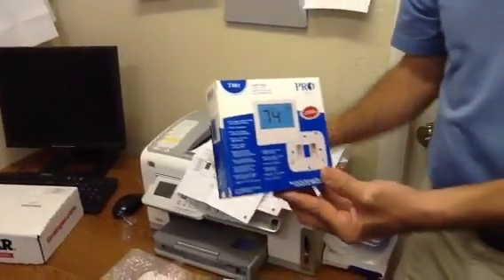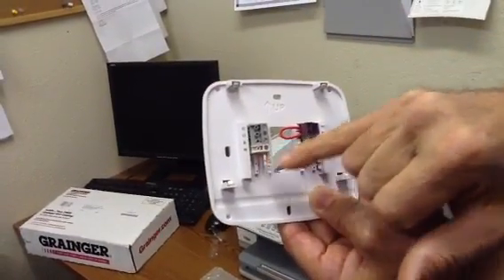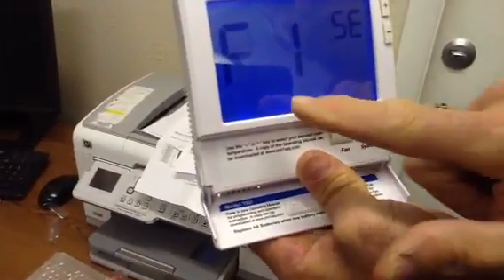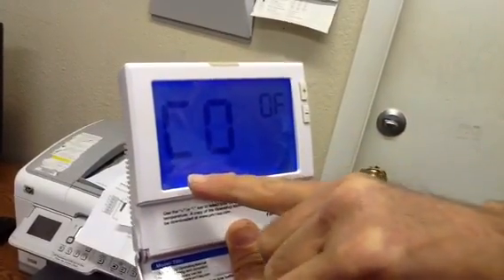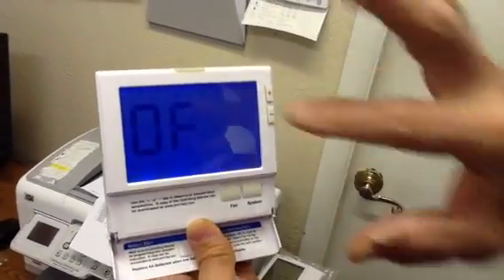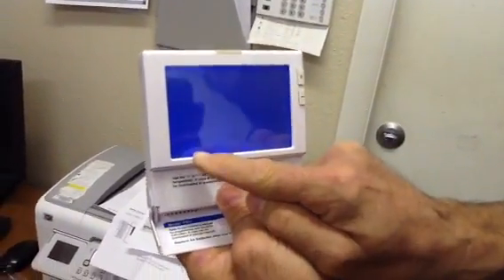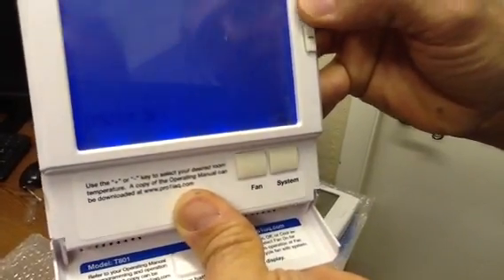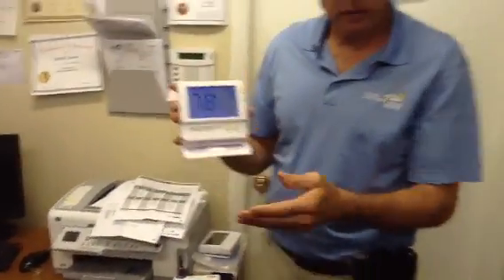How to Program the Big Display Grainger T-801 Thermostat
David Jones shows you how to program the Grainger T-801 Thermostat. AC Unit programming the Grainger T-801 Thermostat.

- David